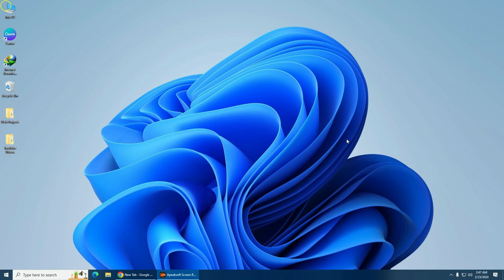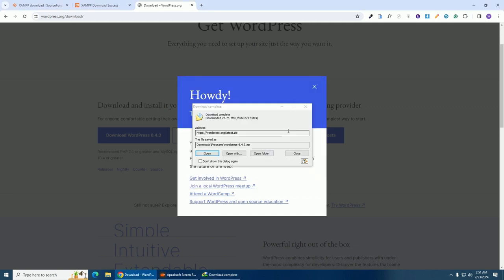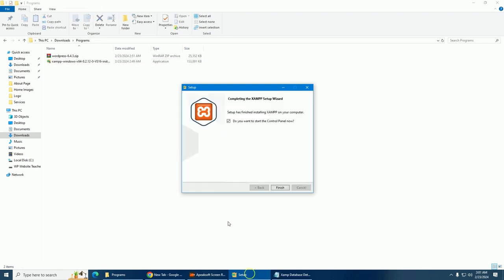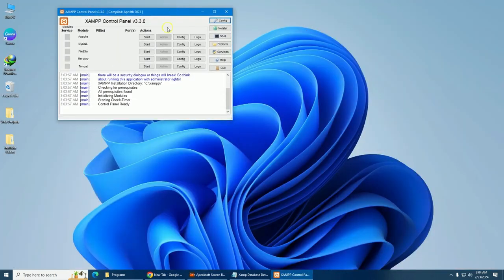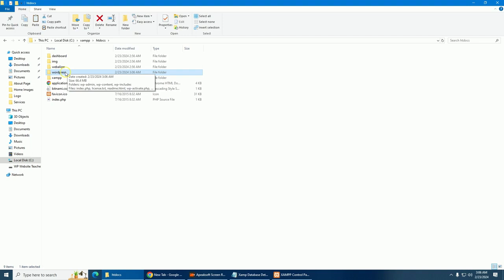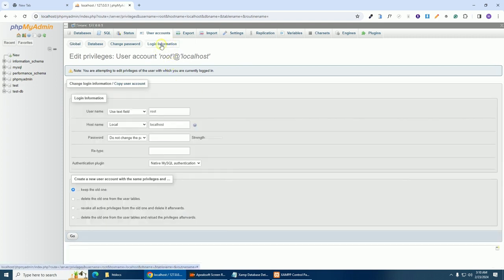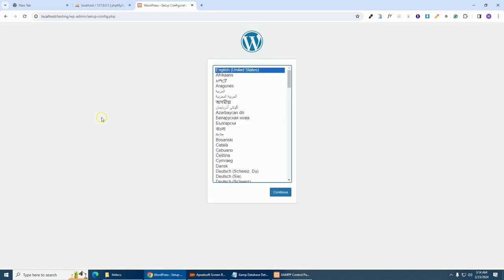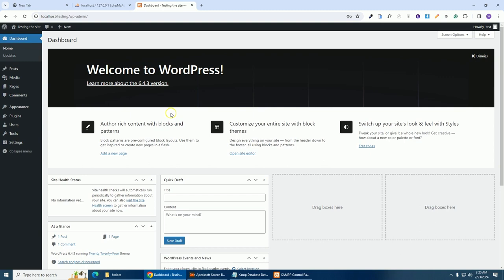how to install WordPress in your PC or Mac for Free without any hosting for 2024